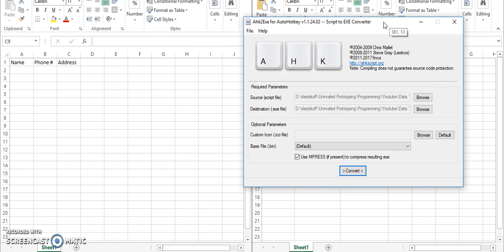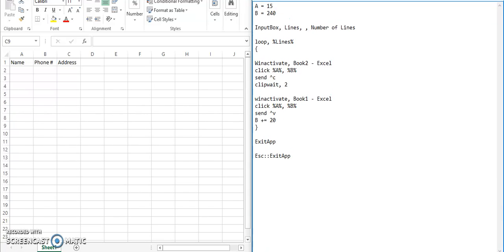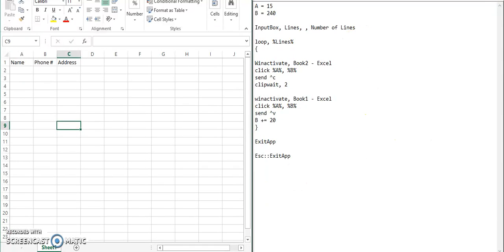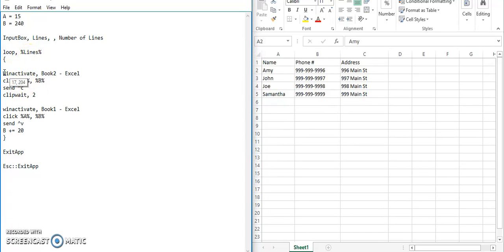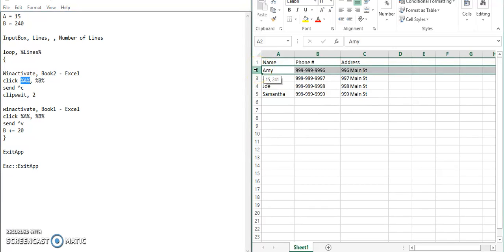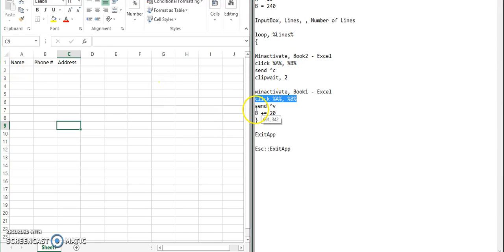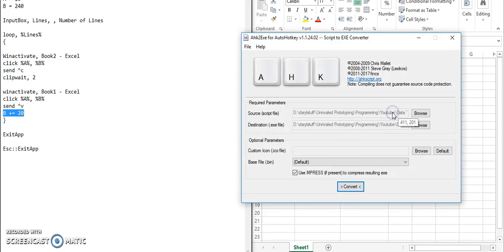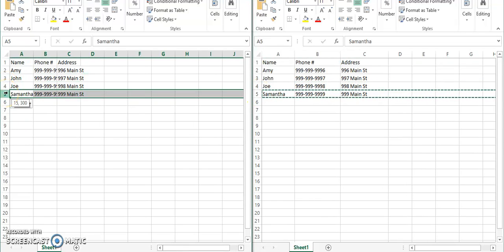Don't Do a Robots Work, Just Take Credit For It #1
As promised you'll find the link to Autohotkey and the code for the coordinate finder below. There is also the code from the video provided.

CoordMode, tooltip, Relative
SetTimer, Check, 20
return

Check:
MouseGetPos, xx, yy
Tooltip %xx%`, %yy%
return

A = 15
B = 240

InputBox, Lines, , Number of Lines

Winactivate, Book2 - Excel
click %A%, %B%
send ^c
clipwait, 2

winactivate, Book1 - Excel
click %A%, %B%
send ^v
B += 20

ExitApp